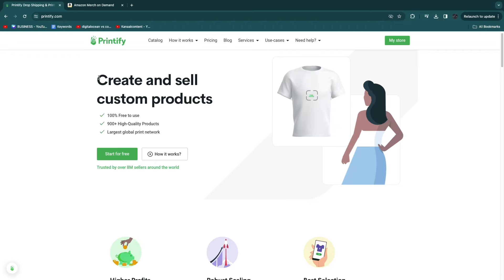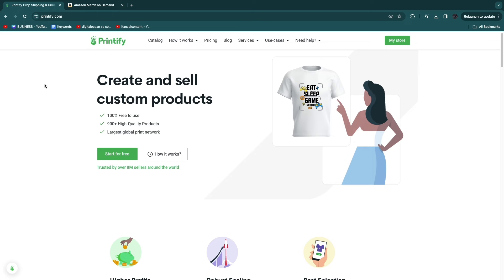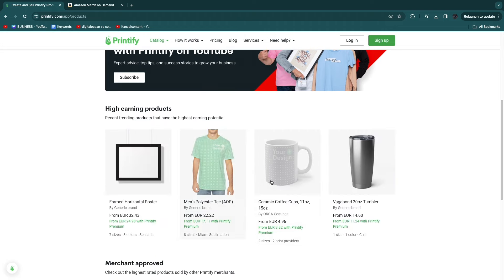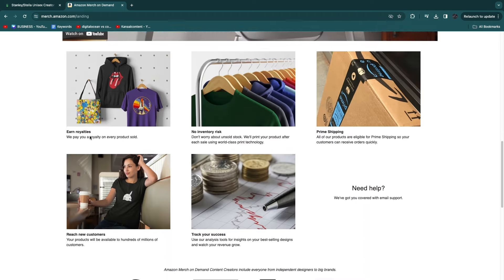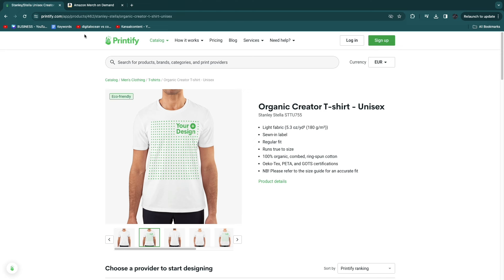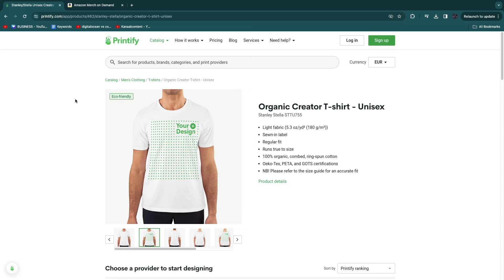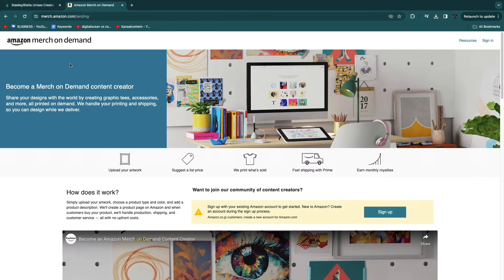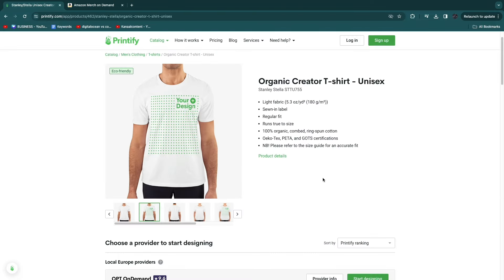Printify vs Amazon Merch (2025) | Which One is Better?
In this video I'll compare Printify vs Amazon Merch.

So if you want to start doing print-on-demand and you're wondering if you should use Printify or Merch by Amazon, this comparison video is perfect for you!